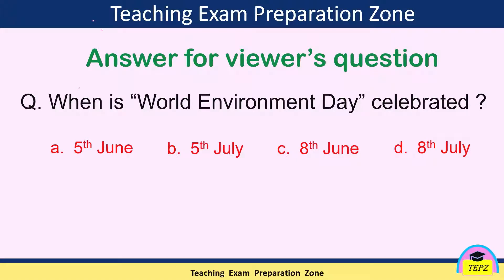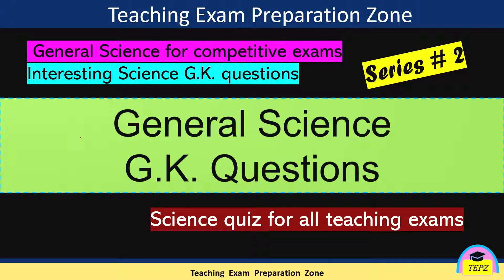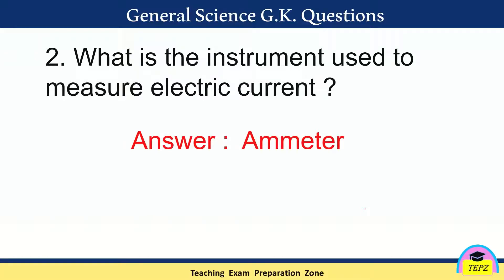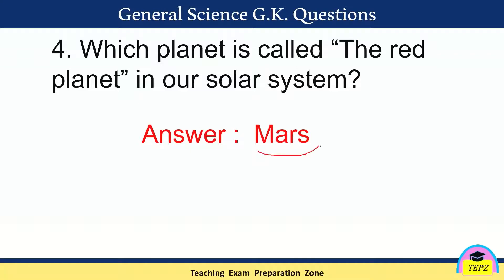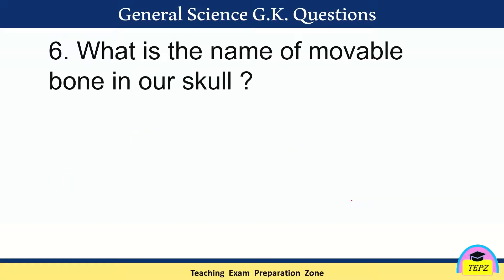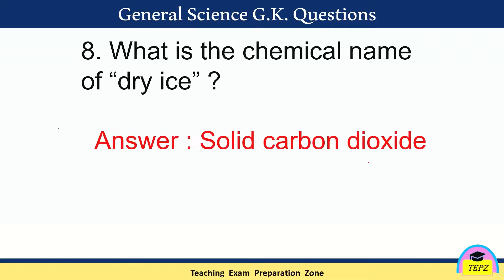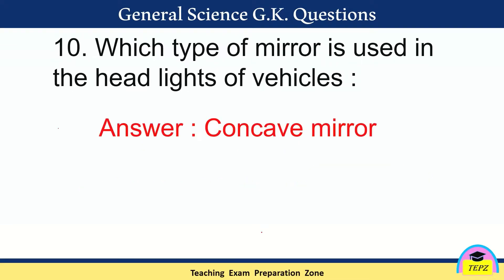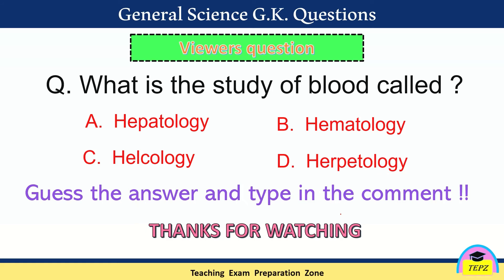General Science G.K. Questions | General Science for competitive exams | Series 2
In this video, you will learn few important questions in General science which will help for the competitive exams. In each question, I tried to share additional information to cover more points on the same topic.